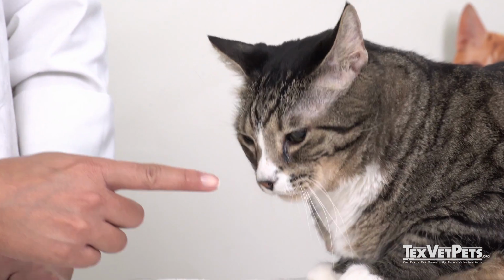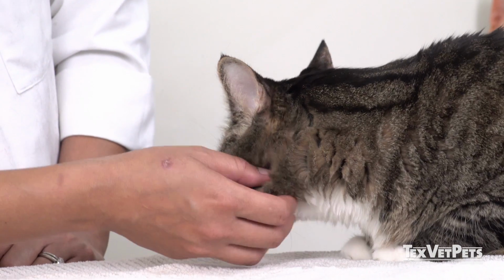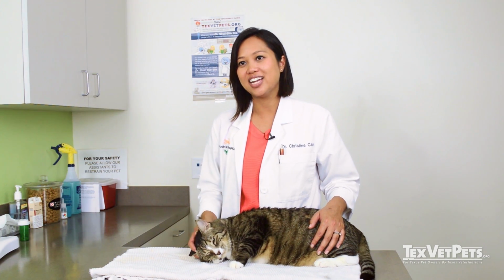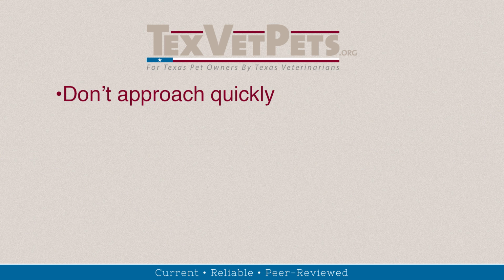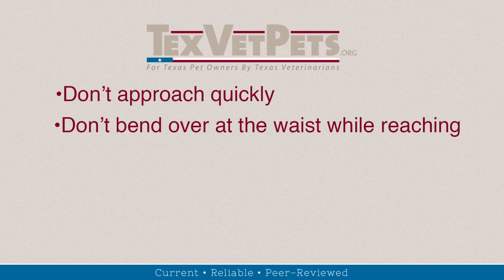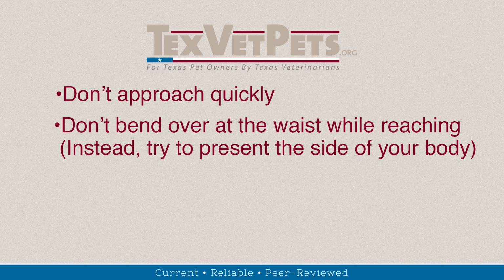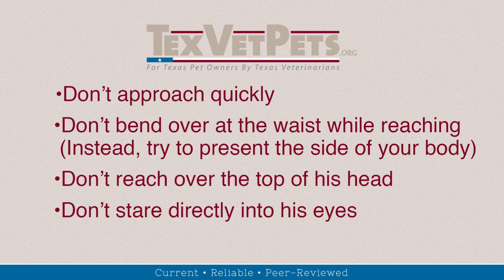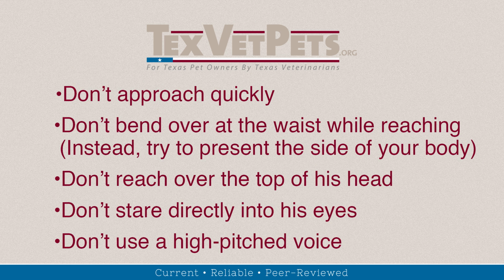How To Properly Greet Cats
Christine Cao, DVM, of Austin Vet Hospital demonstrates how to properly greet cats.